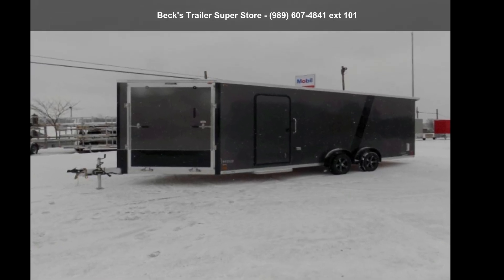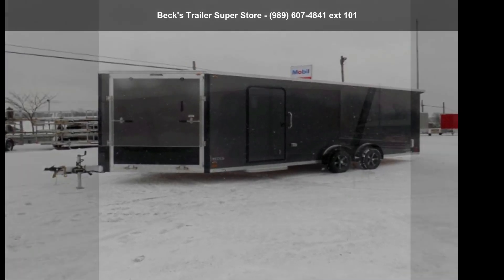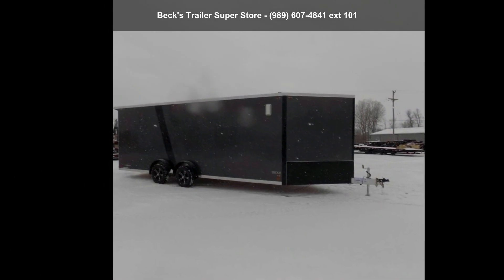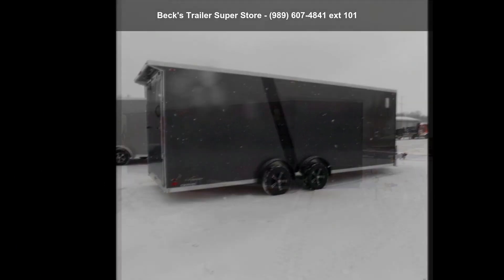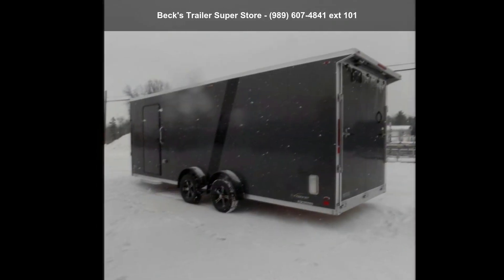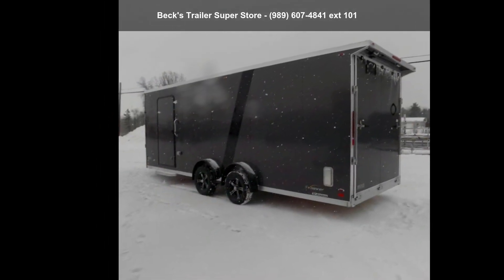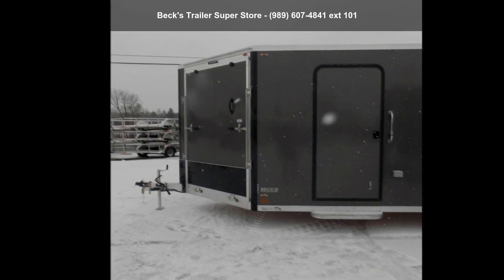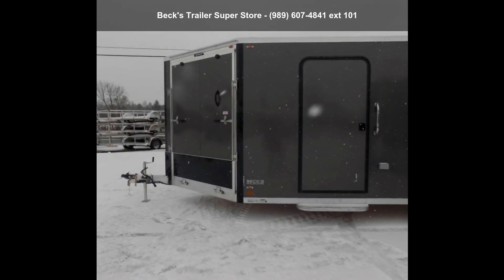2022 Legend Trailers ES7.5X27TA35 - Beck's Trailer Supe...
Stock: 32514 //
New Legend Explorer 7.5' x 27' Snowmobile Trailer - New 7.5' Wide Model Has NO Interior Wheel Wells! Flexible Financing Options Available is Available

After browsing America's Largest Inventory, we invite you to contact one of our trailer specialist to help you select the best trailer for your trailering needs and budget.

OPTIONS/UPGRADES:
Blackout Package
7' Interior Height
Spread Tandem 3,500# Torsion Axle
Rear Spoiler w/LED Loading Lights
Front and Rear Ramp Flaps
36" RV Side Door
Side Door Step
Salem Vents
110V Electrical Package

STANDARD FEATURES:
Industry Best All Aluminum Tube Super Structure Frame
5" x 6" Aluminum Tube Perimeter Frame
3" x 6" Extruded Aluminum Tongue
2" x 3" Integrated Aluminum Tube Floor Cross-Members (16" OC)
1" x 1.5" Aluminum Tube Walls (16" OC)